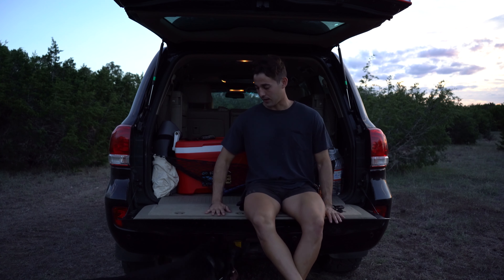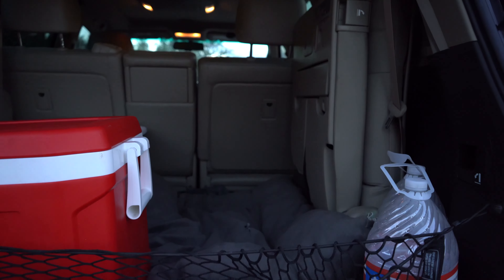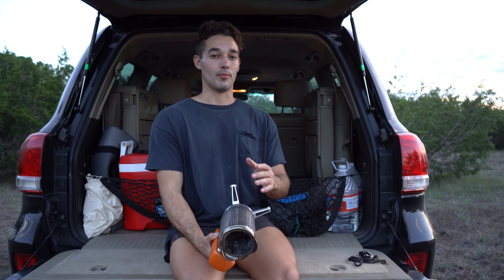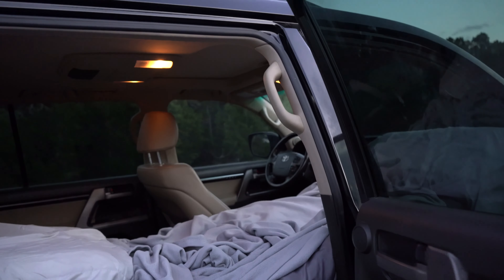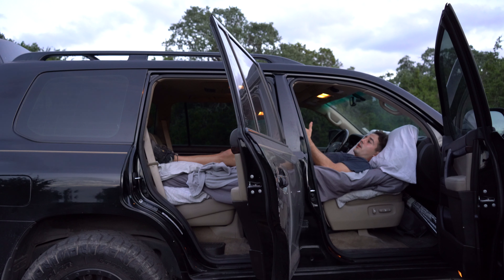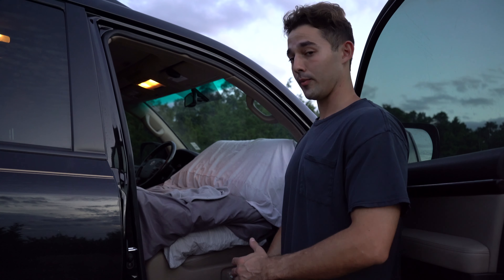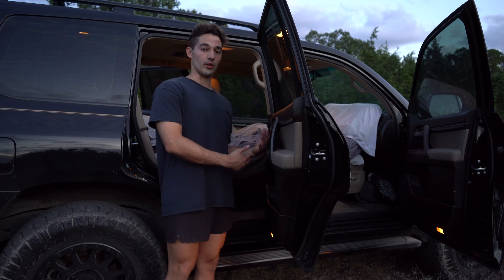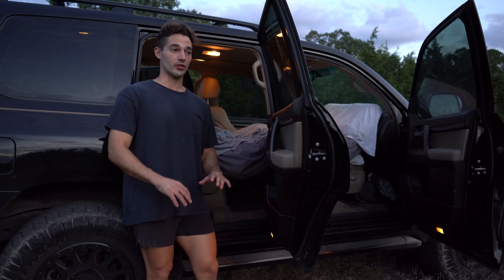Toyota Land Cruiser Car Camping Setup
Come on a journey with me and checkout my Super Simmple NO BUILD Toyota Land Cruiser Car Camping Setup!

GEAR I USE:
Tri Folding Mattress
G6 6-Sided Portable Gazebo
ECOFLOW Portable Power Station DELTA 2
BLACK DIAMOND Storm 500-R Headlamp
DOMETIC CFX3 35 Portable Refrigerator

Video Production Gear:
Sony A7III
DJI Osmo Pocket 3
Rode VideoMic Pro+
DJI Mavic 3 Pro Cine

Timestamps -
0:16 - Intro
0:35 - Walkthrough
0:43 - Back of Land Cruiser Setup
2:03 - How I cook meals while car camping
3:02 - Second Row Car Camp setup
3:35 - Car camping mattress setup
5:34 - Storage for valuables
6:45 - Removing Mattress Setup
7:34 - Final Thoughts and thank you's!